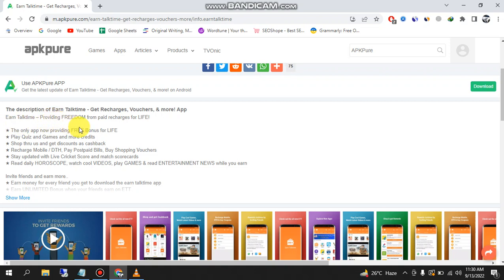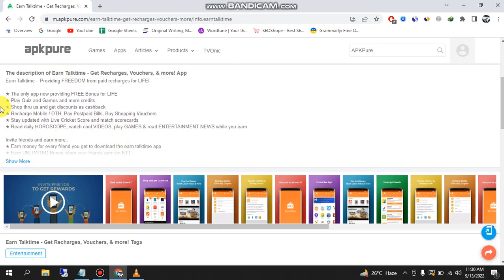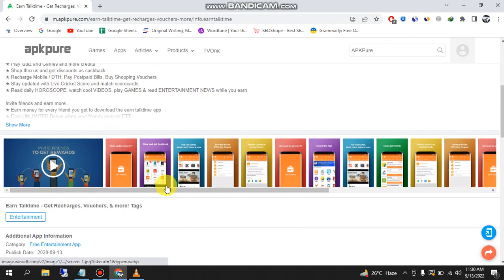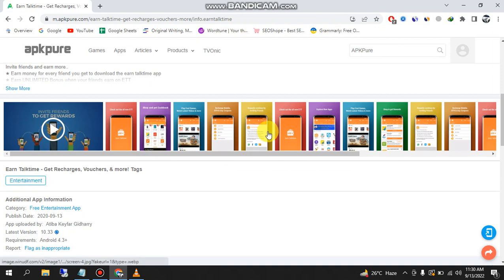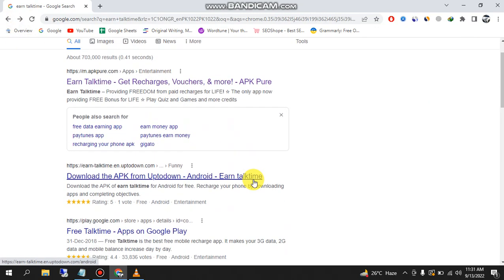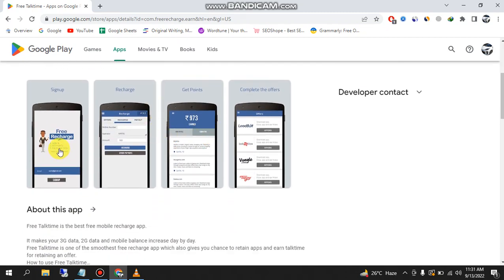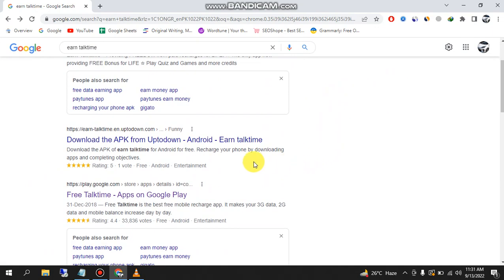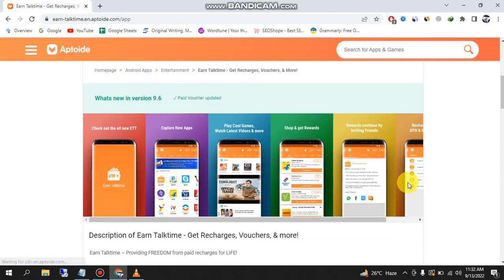Earn Reward Talktime & Cash Using Freehit | Earn Talktime APK Free Money | Step By Step Guide